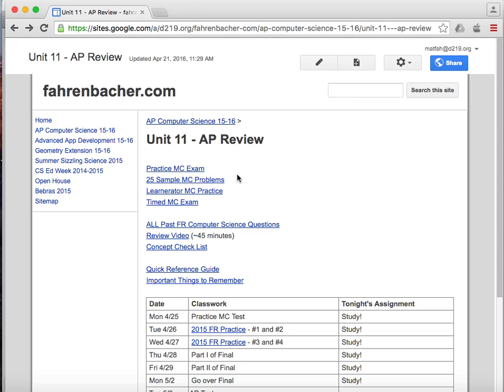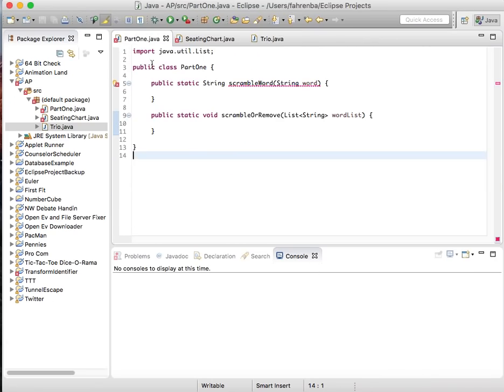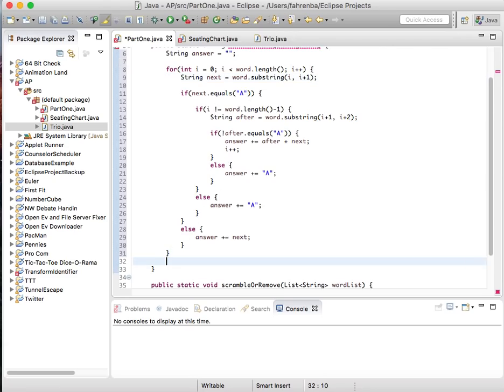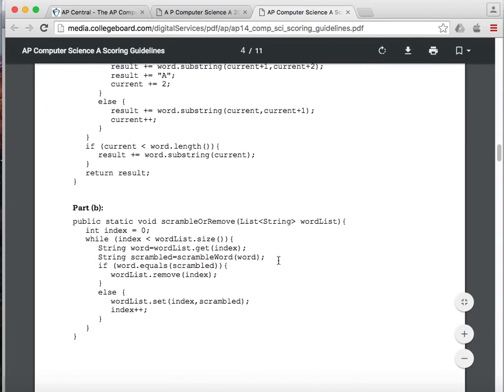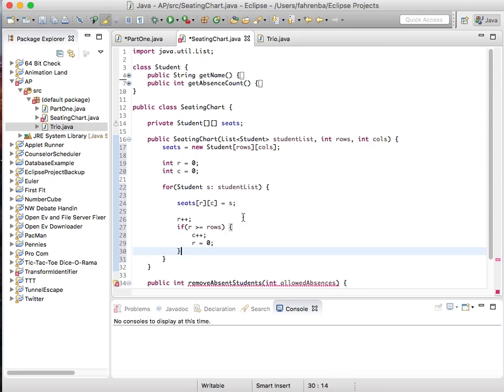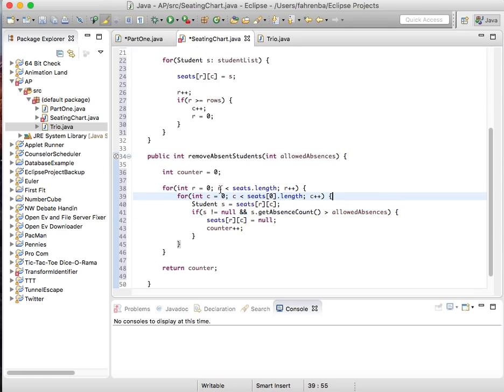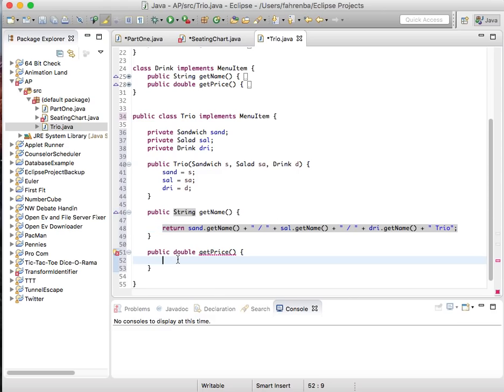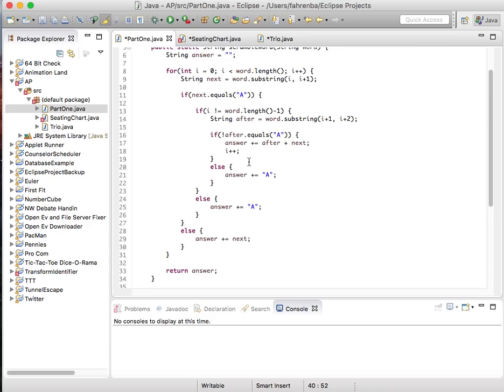AP Computer Science A Prep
This video walks through some resources you can use to get ready for the AP test.  I also go through the 2014 free response and talk about some tips and tricks to get the best score possibe.